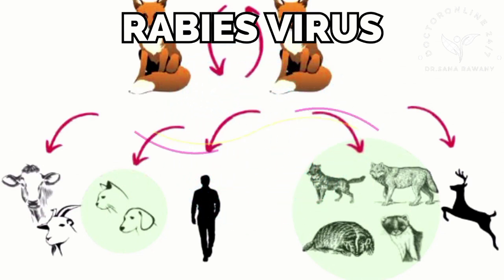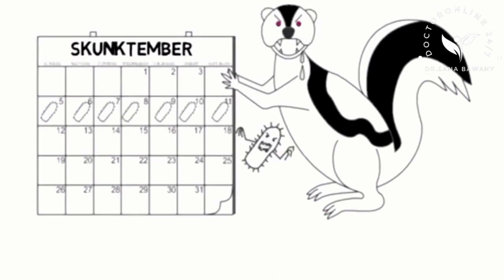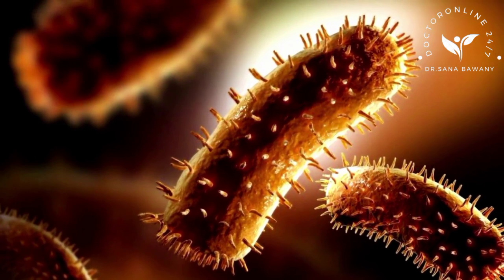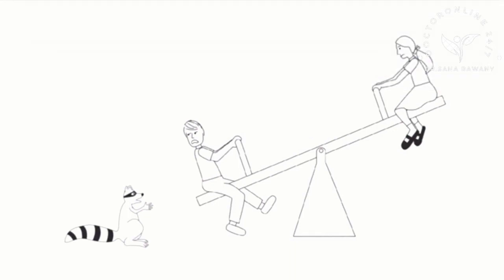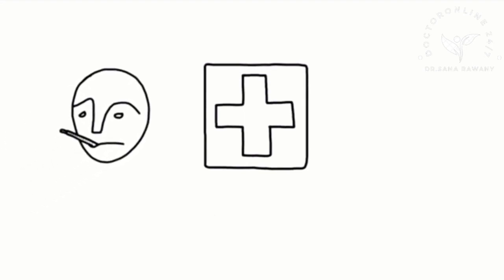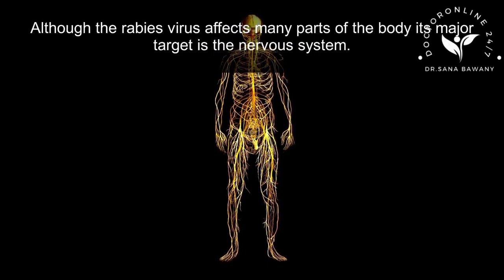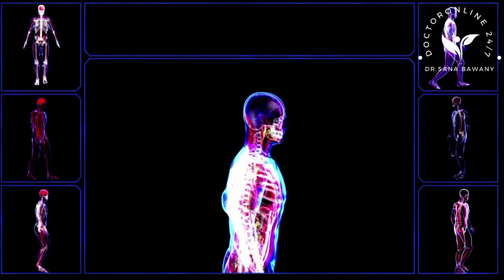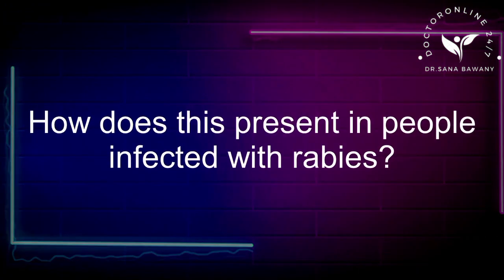What is Rabies Virus || How to Treat Rabies Virus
1. Rabies infected human
2. Rabies in human
3. Rabies symptoms
4. Rabies patient barking like dog
5. Rabies virus microbiology
6. Causes of Rabies
7. Symptoms of Rabies
8. Diagnosis of Rabies
9. Treatment of Rabies
10. Signs of Rabies